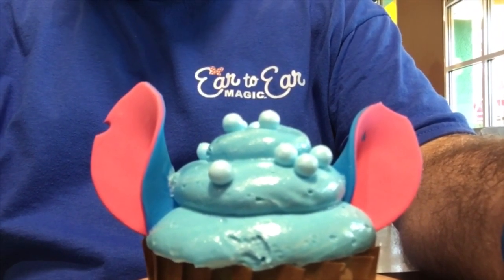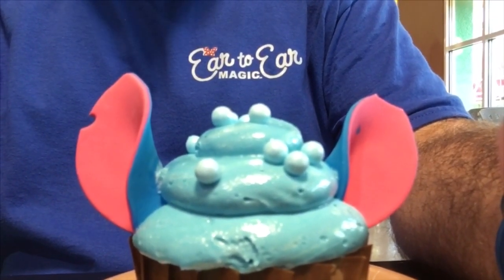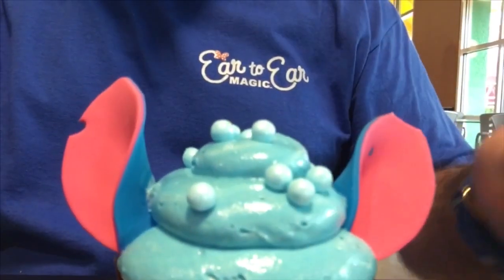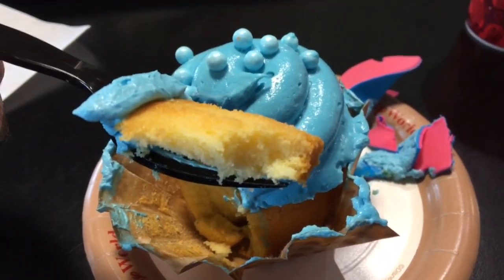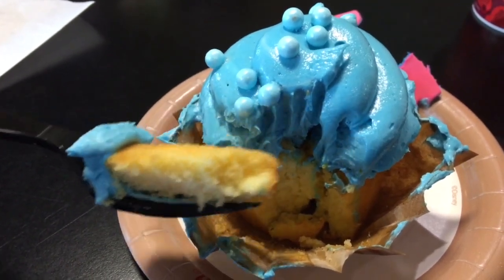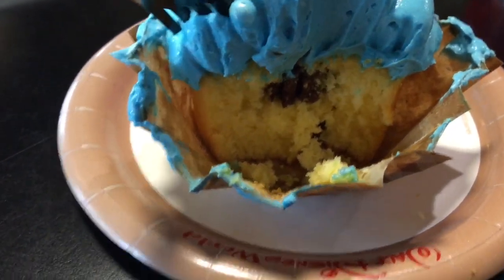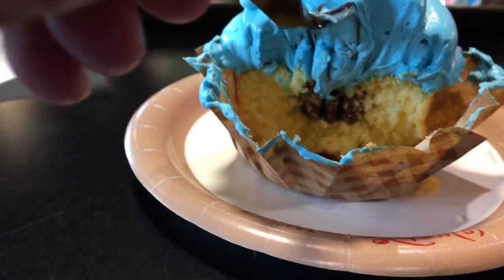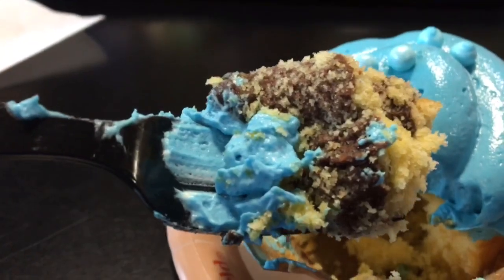Eating The Stitch Cupcake at Disney’s All-Star Sports Resort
We went to the All-Star Sports Resort just to grab a Stitch Cupcake.  It had a little surprise in the middle.

What is your favorite cupcake at Walt Disney World?

And to get a Daily Dose of Disney, FOLLOW our Facebook